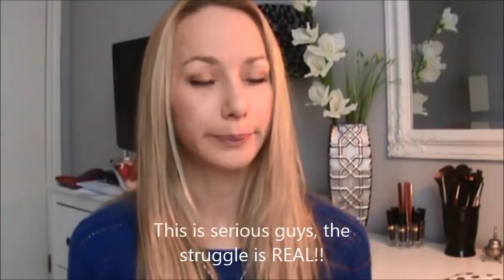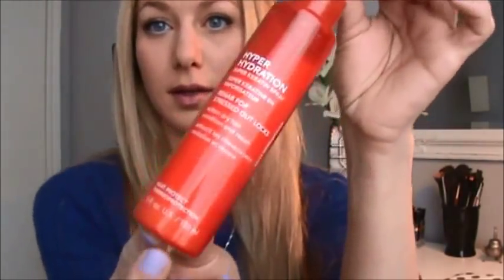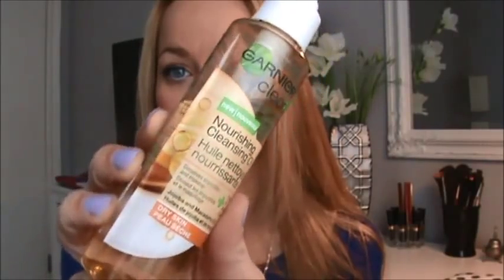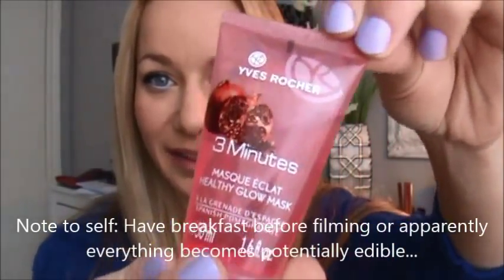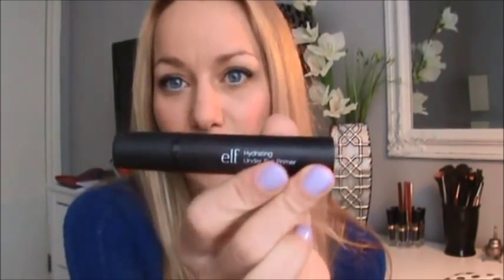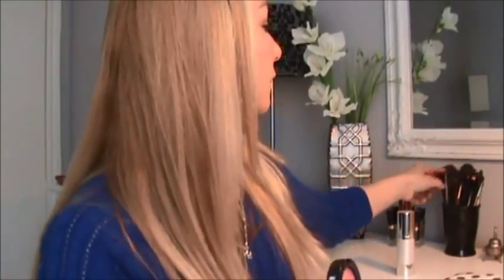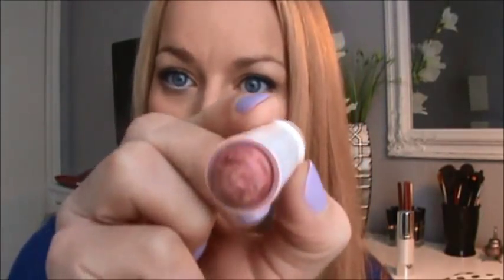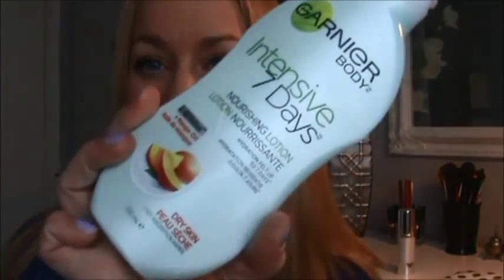10 beauty essentials that make a difference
My skin has been crying out for help lately. Cold, windy, over clothed; It screams "FEED ME". Here are 10 products that make a difference for those chilly and unforgiving winter months.

Products mentionned:

1-Très emmé rejuvenating mud mask
2-Sally Hersberger hyper hydration rehab for stressed out locks
3-Garnier nourishing cleansing oil makeup revover
4-Yves Rocher 3 minutes glow mask
5-ELF Hydrating undereye primer
6-NYX Cream blush (natural)
   Gosh Cream blush (Brown dash)
7-ELF Mineral mist and setting spray
8-Nivea Lip smoothie (açai & pomagrenate)
9-Dove Deep moisture hydrating body wash
10-Garnier Intensive 7 days nourishing body hydration